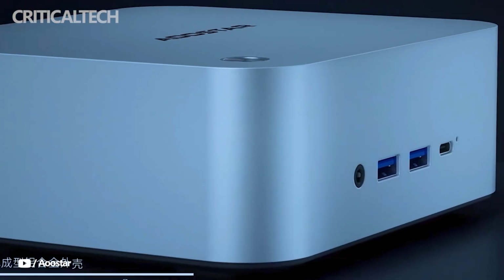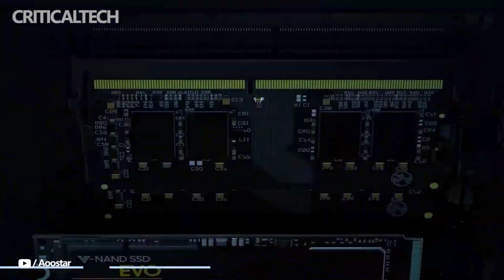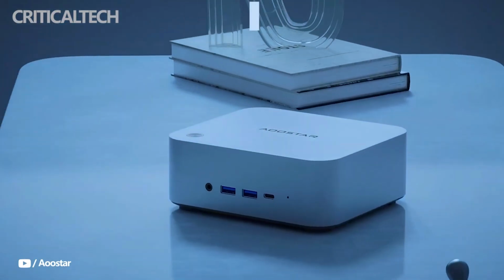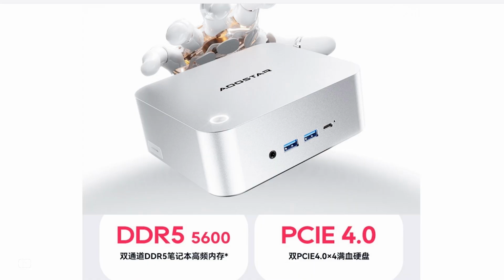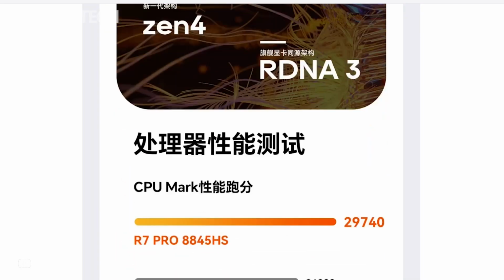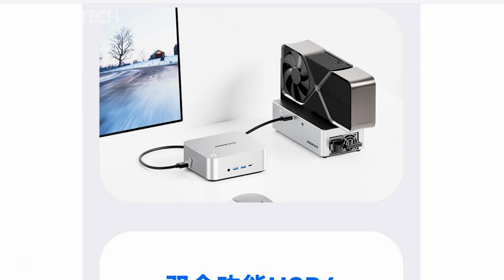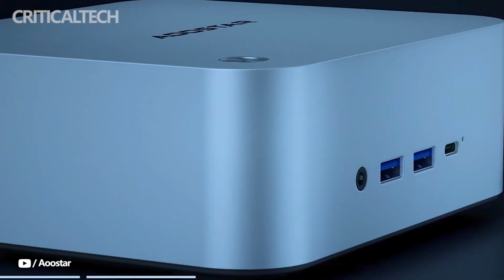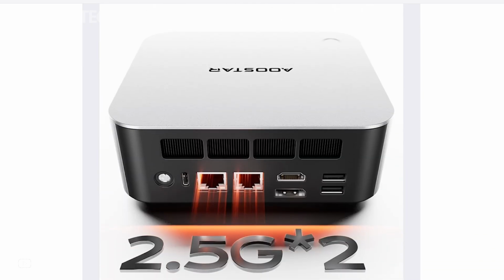Aoostar Maco Mini PC | Sleek Design, Powerful Performance!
The Aoostar Maco Mini PC has arrived as the latest contender in the compact computing market, offering a compelling blend of sleek design, premium construction, and robust performance.

Drawing immediate attention with its elegant, Mac mini-inspired aesthetic, the device is crafted entirely from CNC-milled aluminum alloy, giving it a minimalist yet sophisticated look while ensuring durability and a lightweight profile of just 0.6 kilograms.

One of its most impressive engineering feats is the advanced "Glacier 4.0" thermal management system, designed to maintain consistent performance without thermal throttling—a common issue in small-form-factor PCs—while keeping noise levels remarkably low.

Under the hood, Aoostar offers a choice between two powerful processors: the Ryzen 7 H 255 and the Ryzen 7 Pro 8845HS, providing flexibility for users to tailor performance to their needs, whether for productivity, creativity, or entertainment.

With its combination of style, cooling innovation, and hardware versatility, the Maco Mini PC stands out as a premium yet practical solution for space-conscious users.